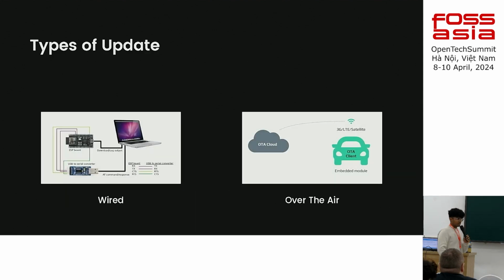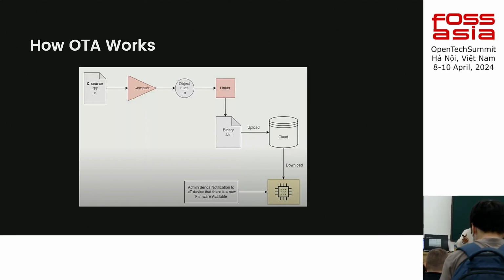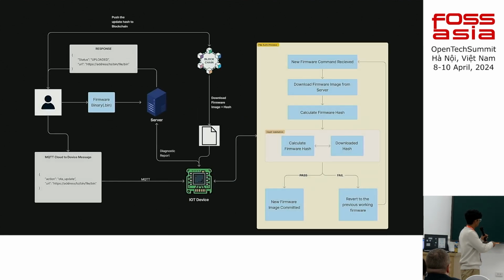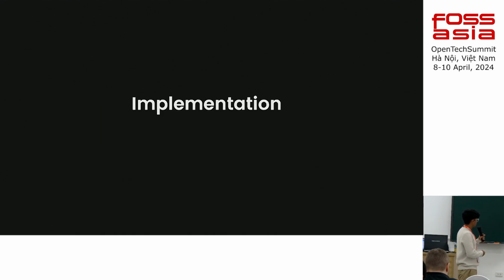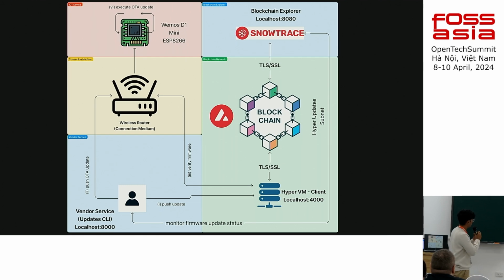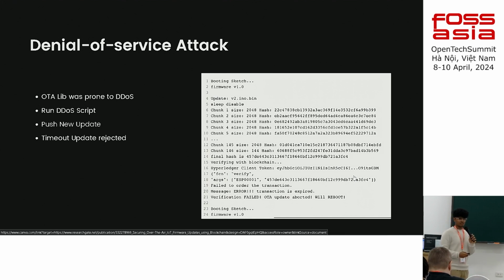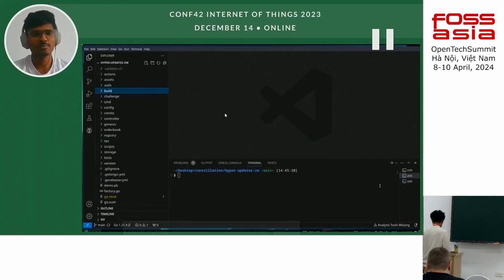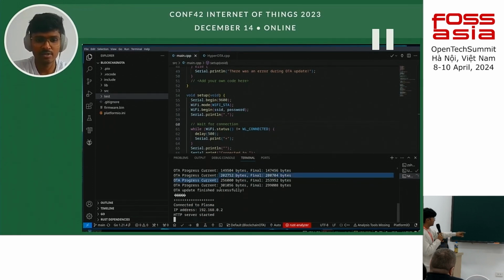Blockchain for Secure IoT Firmware Updates, Swapnil Shinde | FOSSASIA Summit 2024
With 15.14 billion connected devices and counting, securing firmware updates is critical. This talk unlocks the potential of blockchain technology to revolutionize firmware distribution, offering immutable security and unwavering trust.

Dive deeper into:

- Vulnerabilities of traditional OTA updates: Learn how current methods leave your devices exposed.
- Blockchain in action: Understand how blockchain architecture and smart contracts secure updates.
- Open-source frameworks: Build your own secure update system with readily available tools.
- Winning prototype in action: Witness the power of blockchain through a live demonstration.
- Join us and discover how blockchain can secure the future of connected devices.

Additional Notes:

- This abstract captures the essence of your talk's key points within the required word limit.
- It emphasizes the problem, solution, and unique elements like your prototype.
- Consider revising the last sentence further to make it more impactful.